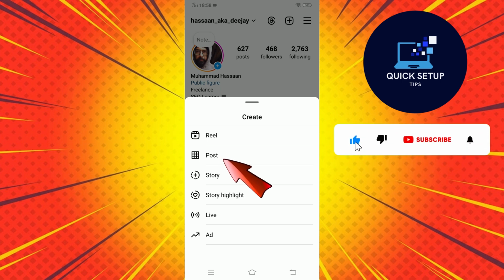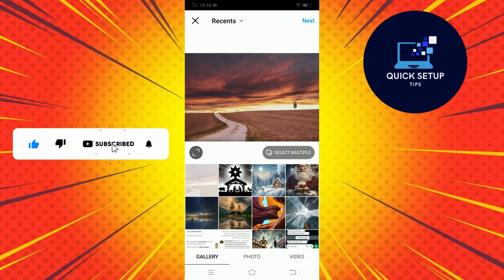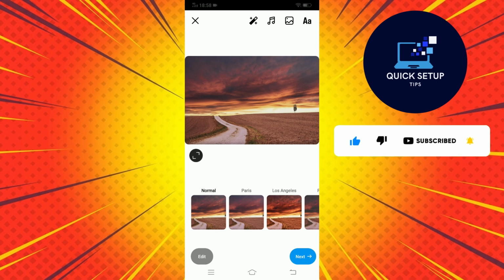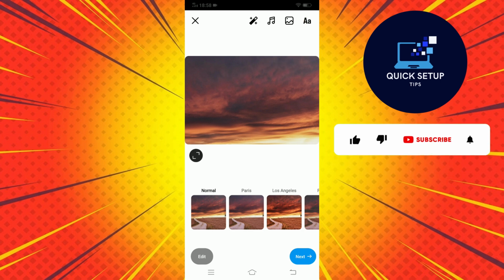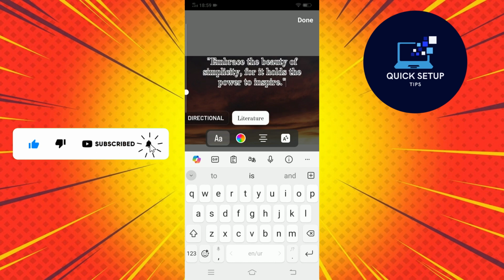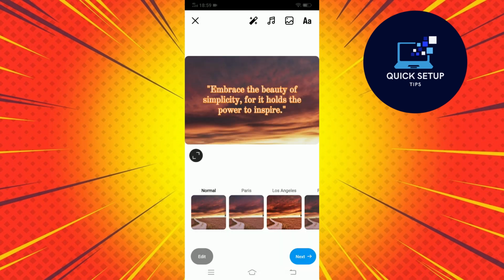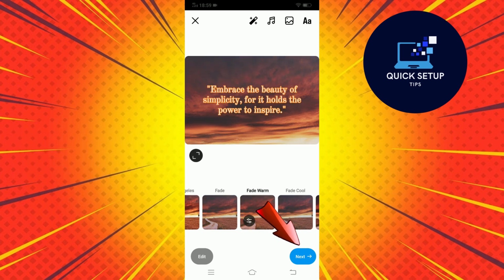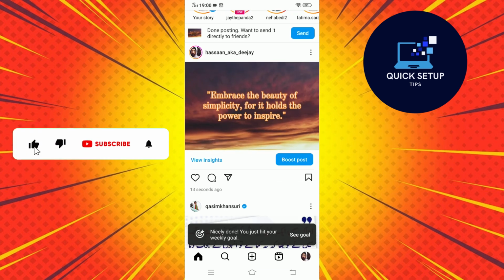How to Post Text on Instagram | Step-by-Step Guide | Quick Setup Tips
**How to Post Text on Instagram | Step-by-Step Guide**

In this tutorial, I’ll show you how to create and post text-based content on Instagram. Whether it's for sharing quotes, announcements, or any other message, posting text on Instagram can be a great way to engage your audience visually. You’ll learn how to overlay text onto an image, making your message more eye-catching and interactive.

**Why Post Text on Instagram?**
- Share important announcements, quotes, or messages.
- Engage your followers with visually appealing text posts.
- Increase interaction through likes, comments, and shares.

**Steps to Post Text on Instagram:**
1. Open the Instagram app on your mobile device.
2. Go to your profile and tap the "+" icon.
3. Choose "Post" from the popup menu.
4. Select a photo from your gallery to use as the background for your text.
5. Tap the text icon at the top of the screen.
6. Type your message, quote, or status.
7. Customize the font style, text color, and background.
8. Tap "Next."
9. Add a caption and tag people if needed.
10. Tap "Share" to post the text content on your feed.

By following these simple steps, you’ll be able to post text-based content effectively on Instagram and communicate your message to your followers.